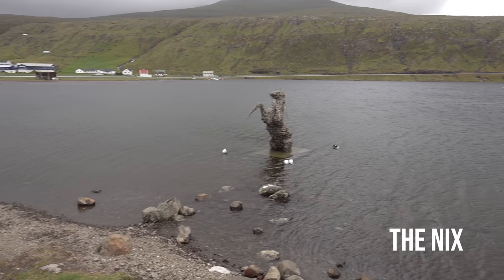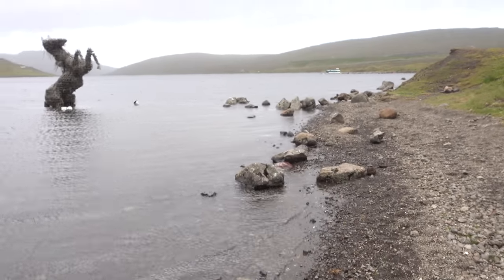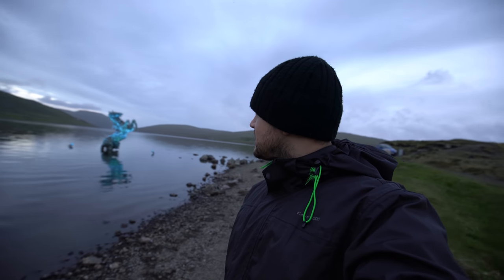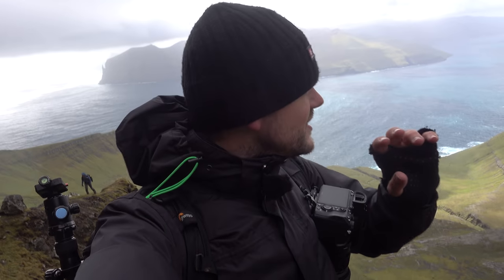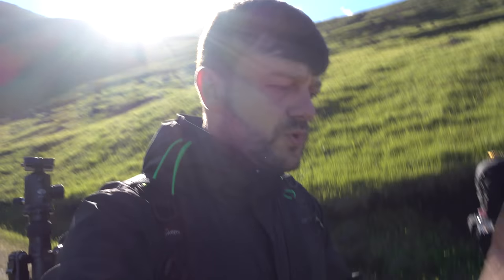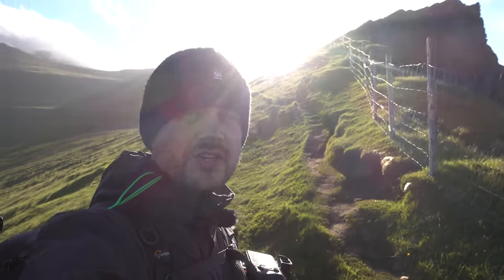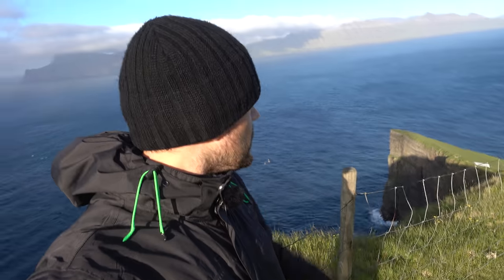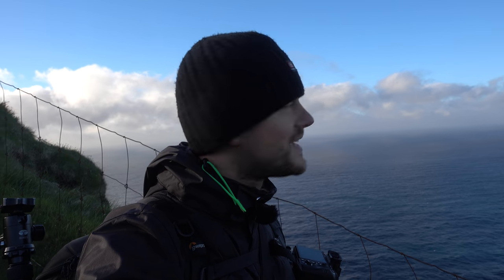A Landscape Photography GUIDE to The Faroe Islands - Episode 6 | 4K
In this episode, we'll visit three different locations in the Faroe Islands on three different islands. Guiding you through these beautiful lush and green islands I will share tips and tricks on landscape photography such as composition, settings, shooting style and some drone photography. So lean back and enjoy the show.

My Landscape Photography Gear:

My B&H shop with my gear (and recommended):

My Vlogging gear:
Sony RX100 (latest model):